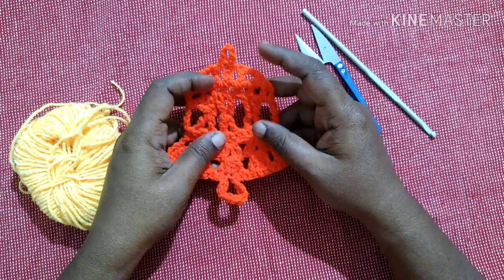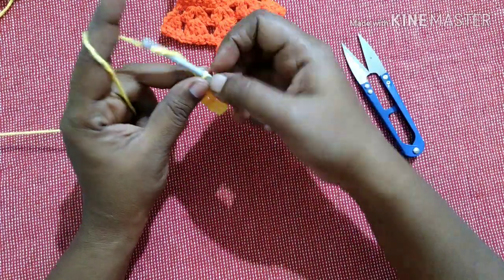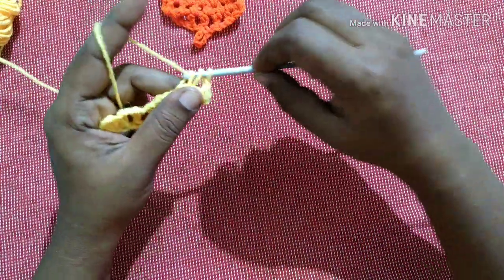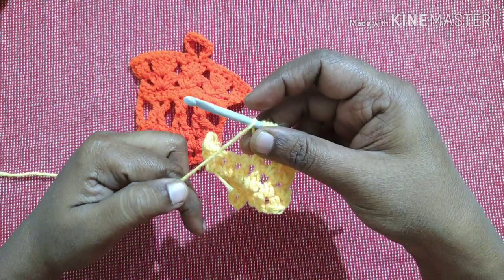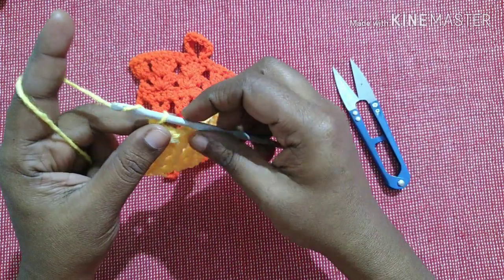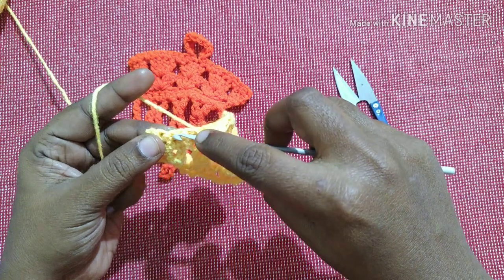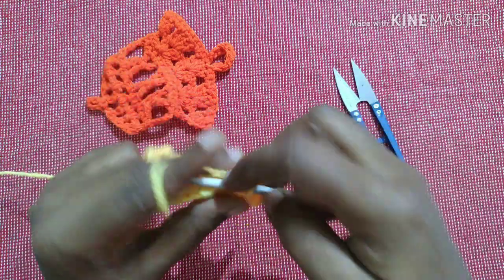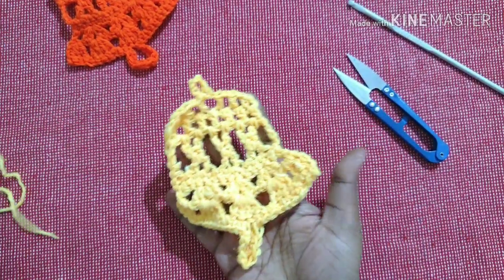Crochet Christmas 2D Bell - Christmas Ornament / Christmas Decoration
Tutorial to crochet 2D Bell for Christmas Tree.